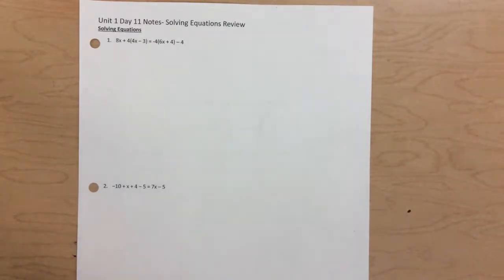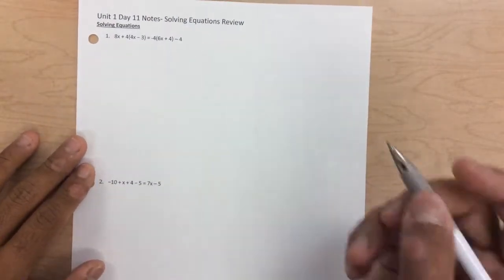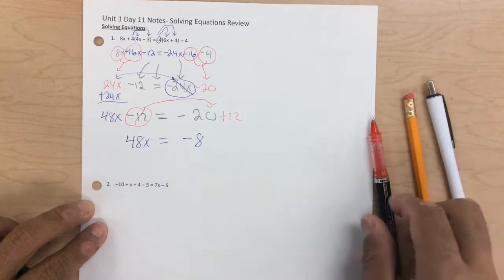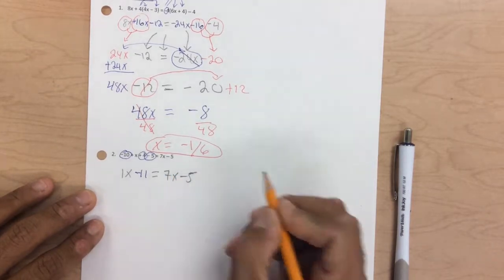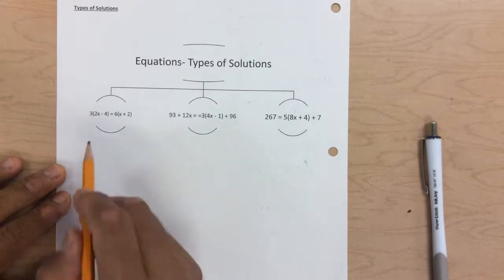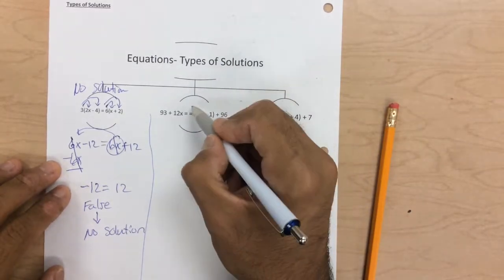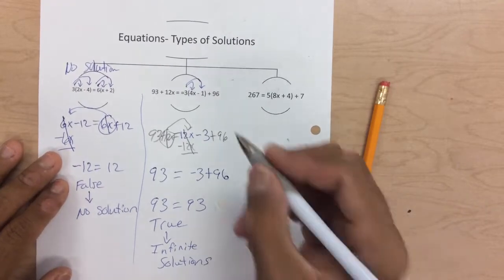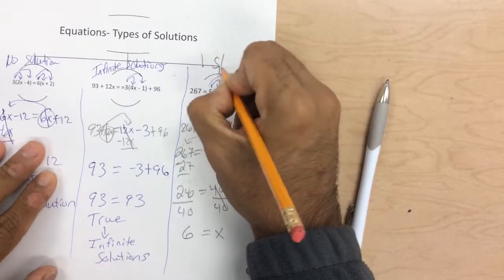8 Math Unit 1 Day 11